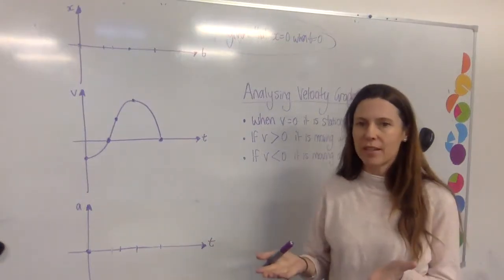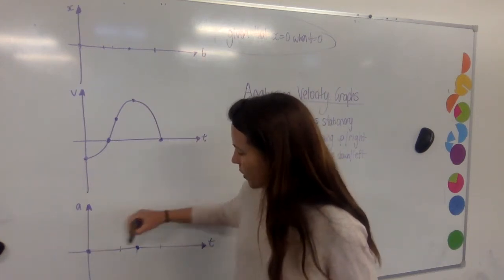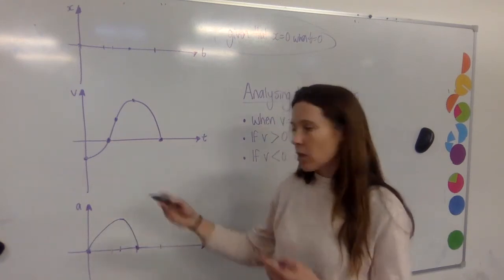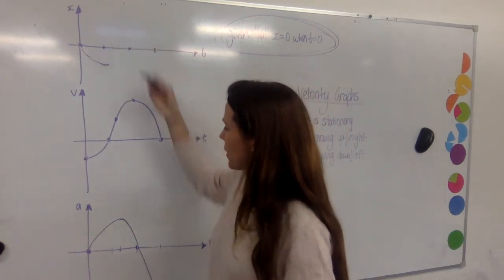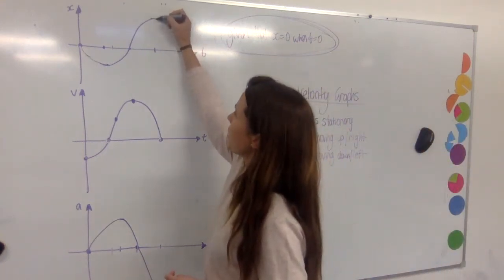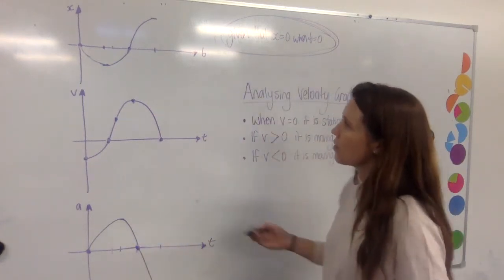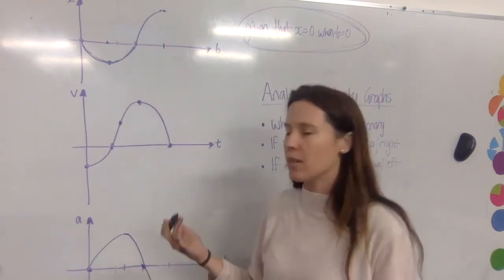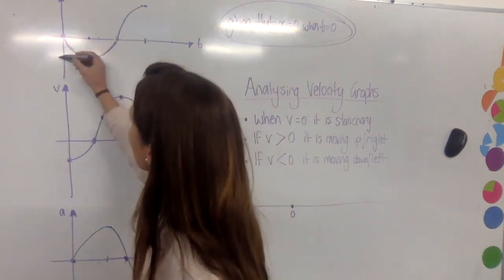Analysing Velocity Graphs